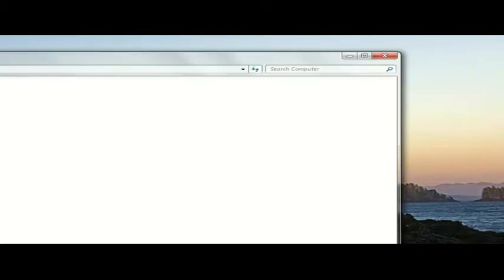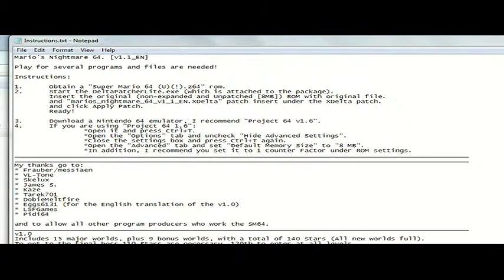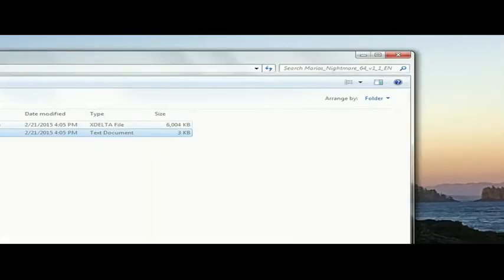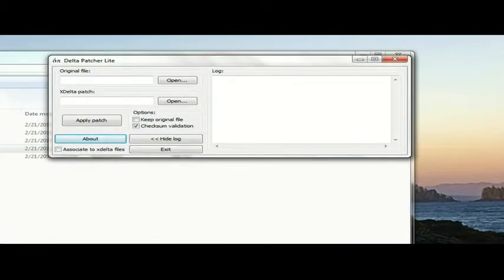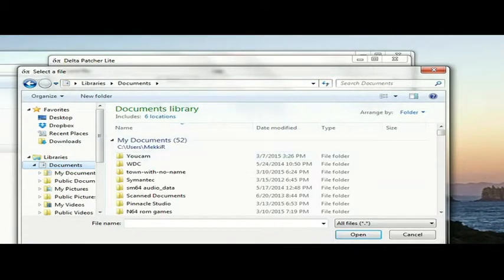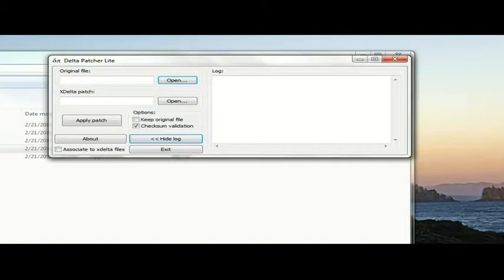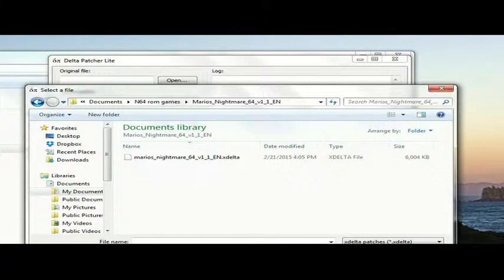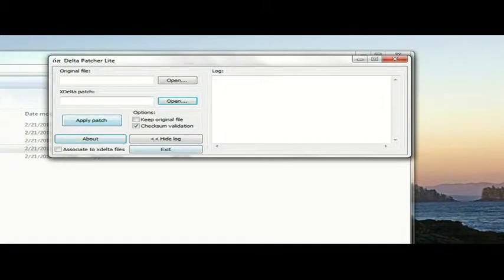How to patch SM64 rom hacks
Note: This video is extremely outdated and not very good to begin with. This tutorial is much better and up to date.